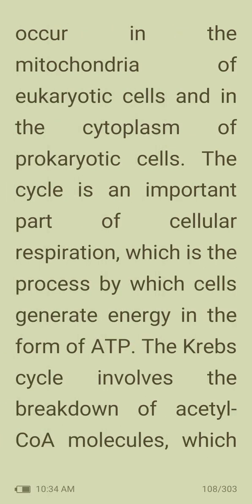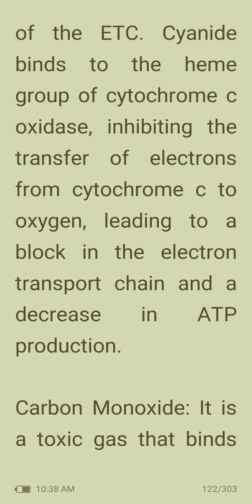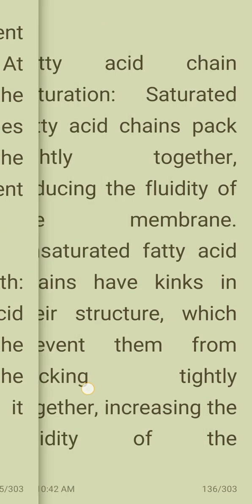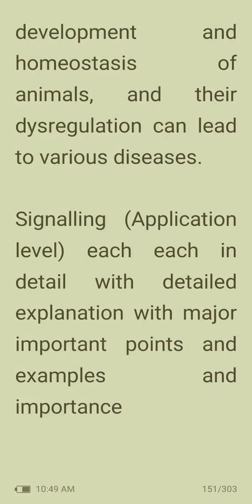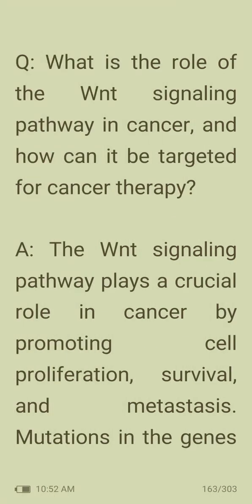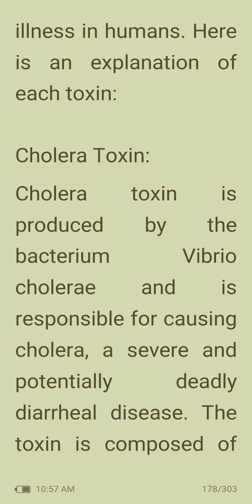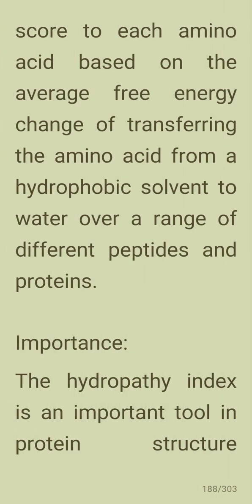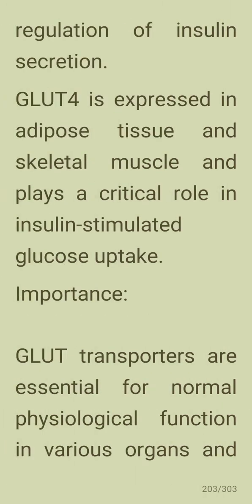net paper 2 video 33